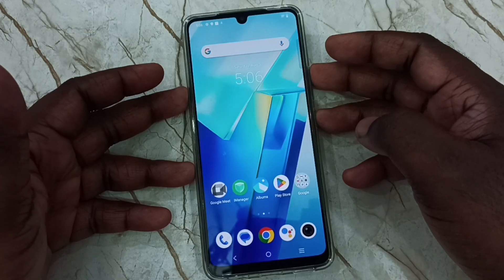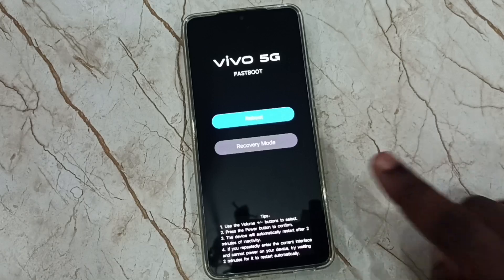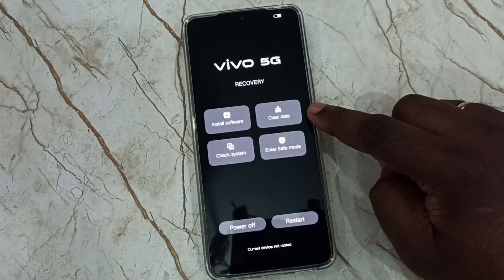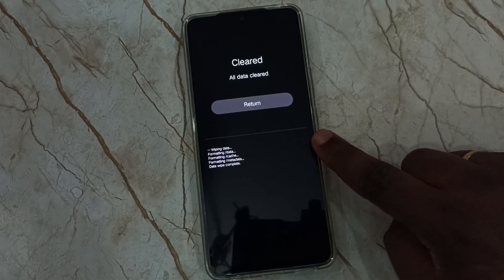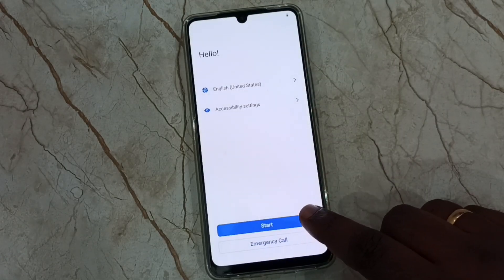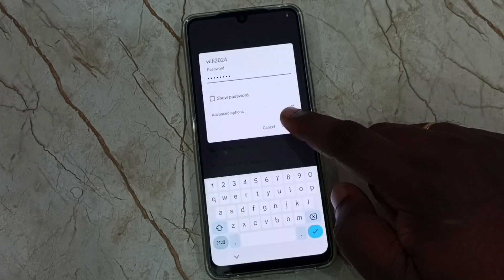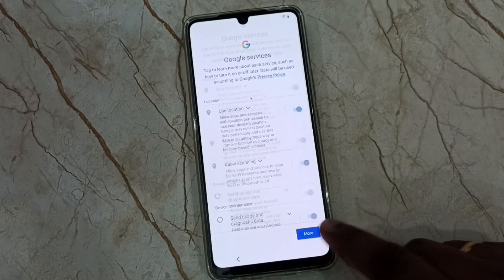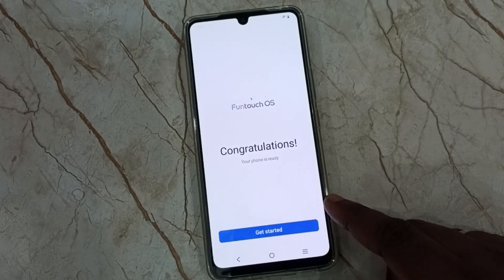How to Hard Reset ViVo T1 5G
Hard reset, clear data, fastboot, recovery mode, format data, reset, clear all data, factory reset,
Vivo T1 5G, VIVO, 5G,Vivo , vivo 5g, vivo phone, Vivo T1, Vivo T1x, Vivo T1 Pro 5G